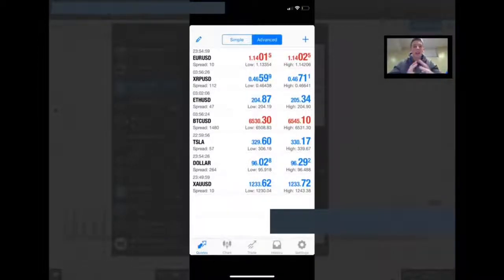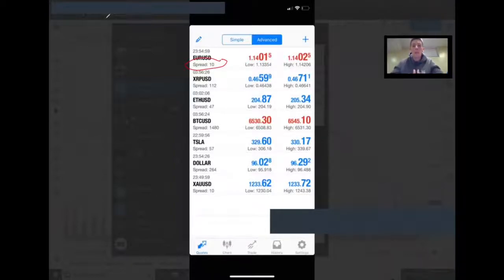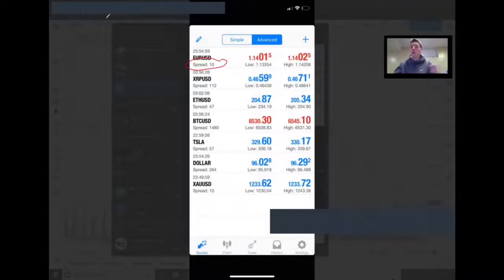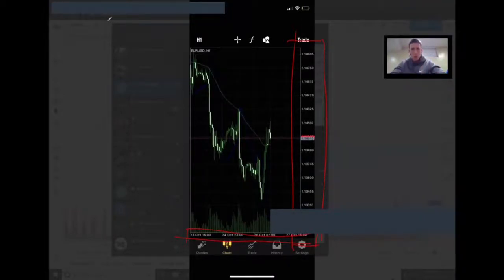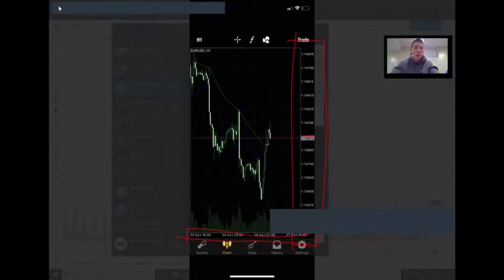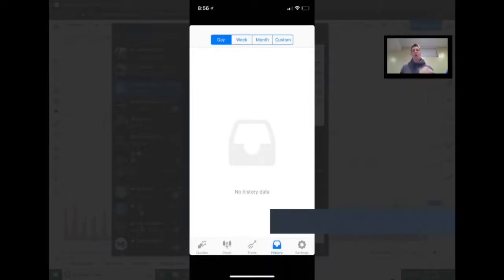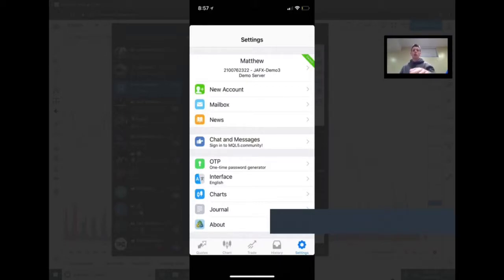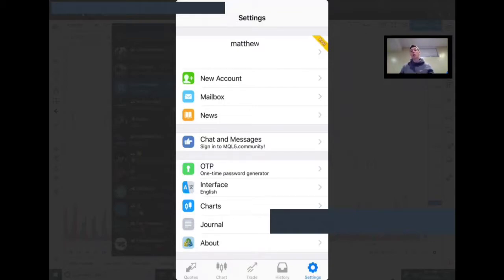MT4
How to utilize the MetaTrader 4 Platform for IOS